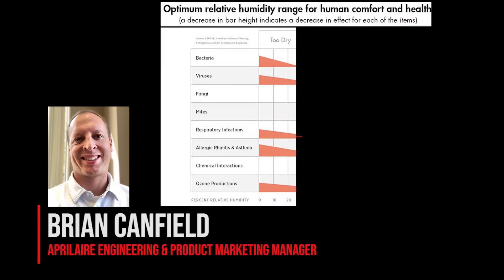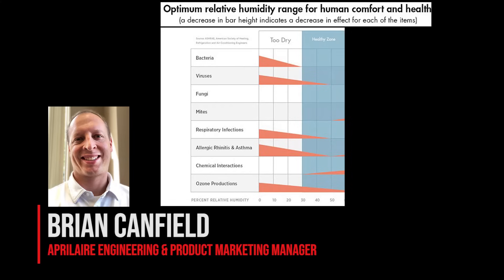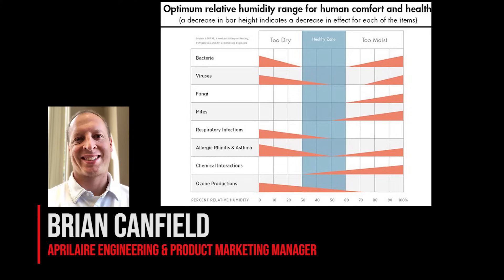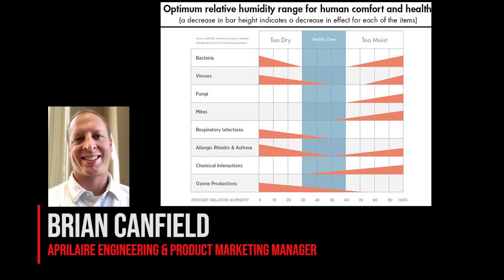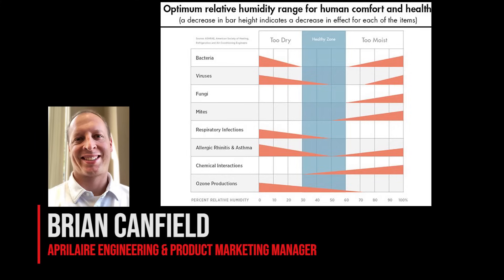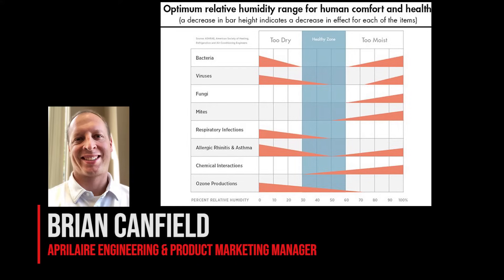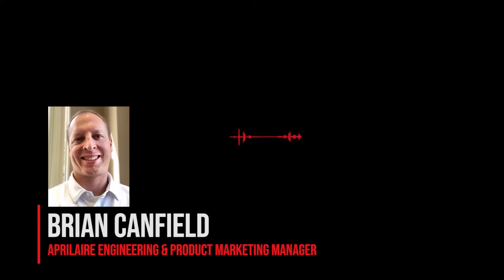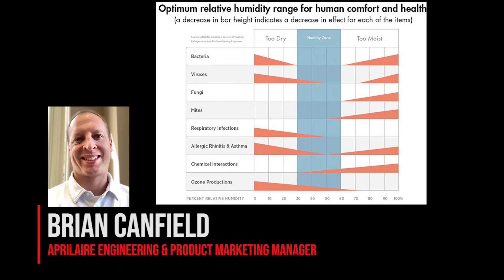Maintaining Optimal Home Humidity For Better Health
The air in your home is silently affecting your health every day, and humidity plays a surprisingly powerful role in this invisible ecosystem. Continuing our deep dive into indoor air pollution, we welcome Brian from Aprilaire to explain exactly how humidity impacts everything from virus transmission to mold growth.

Have you ever wondered why certain seasons make you more susceptible to illness? The answer often lies in your home's humidity levels. Brian walks us through the fascinating ASHRAE chart that visually demonstrates the "sweet spot" for indoor humidity - approximately 30-50% depending on the season. Too dry, and viruses thrive while traveling farther through the air. Too humid, and you're creating the perfect environment for mold, bacteria, and dust mites to flourish. Even more concerning, excessive moisture accelerates chemical off-gassing from modern building materials, potentially releasing harmful compounds into your living space.

✅ Basement Waterproofing
✅ Foundation Repair
✅ Mold Remediation
✅ Indoor Air Quality
✅ Air Purification
✅ Dehumidifiers & Ventilation

0:00 Indoor Air Pollution Series Introduction
0:49 Brian from Aprilaire on Optimal Humidity
1:41 Understanding the ASHRAE Humidity Chart
4:36 Recommended Humidity Settings